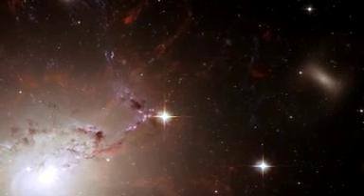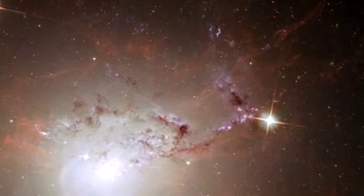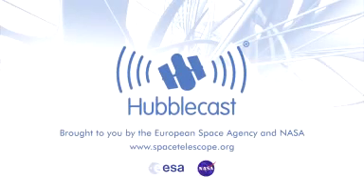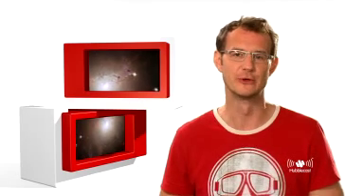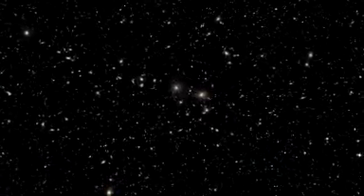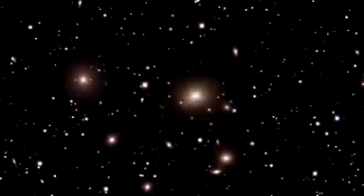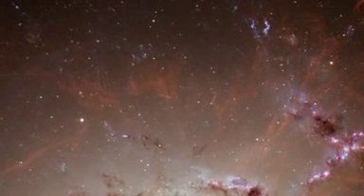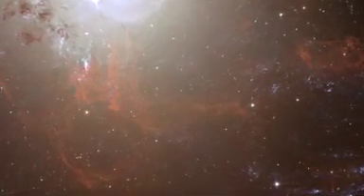Hubblecast 18: magnetic monster in erupting galaxy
The Hubble Space Telescope has solved a long-standing puzzle by resolving giant but delicate filaments shaped by a strong magnetic field around the active galaxy NGC 1275. It is the most striking example so far of the influence of the immense tentacles of extragalactic magnetic fields.
Read the Full story and see the images at figbranch.com follow this

Animations and photos: Martin Kornmesser , Digitized Sky Survey 2, A. Fujii and NASA/GSFC

Written by: Lars Lindberg Christensen & Laura Simurda

Host: Dr. J

Narration: Bob Fosbury

Cinematography: Peter Rixner